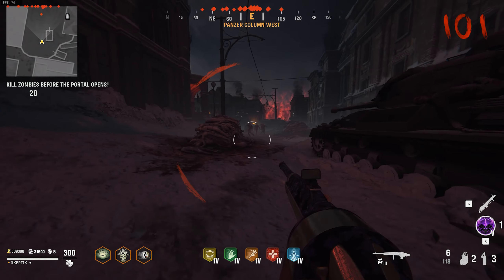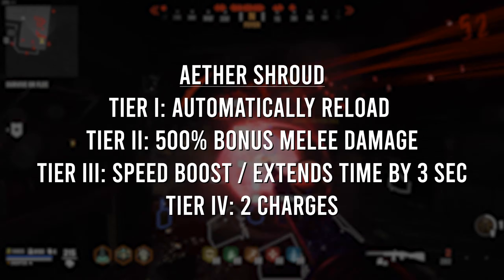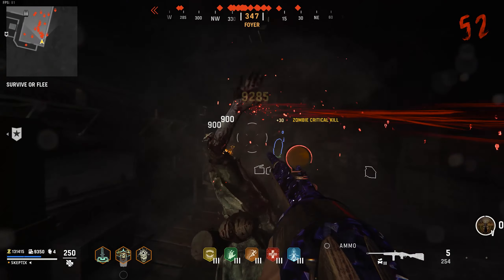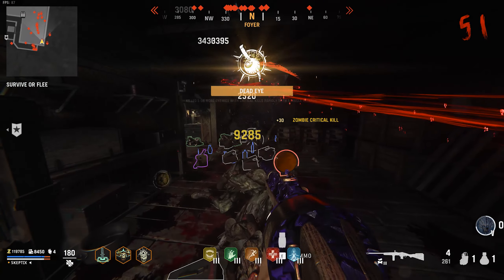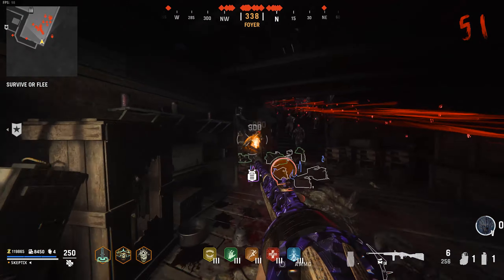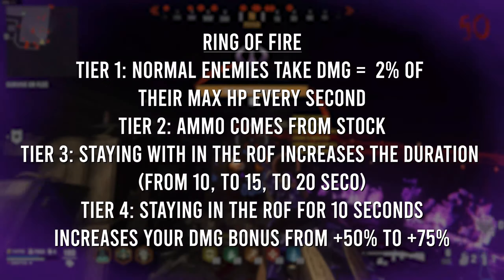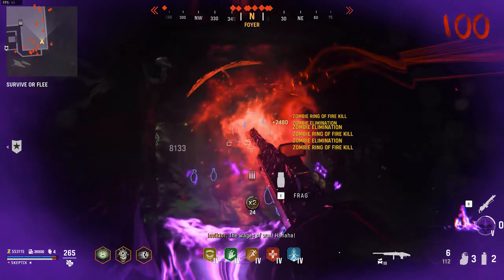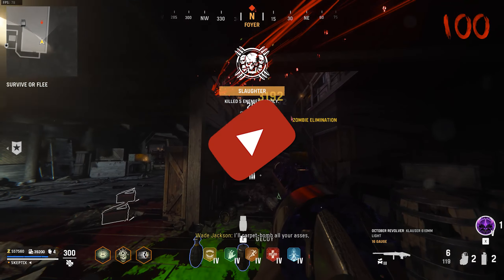Ranking Field Upgrades!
All Vanguard Zombies Field Upgrade Tiers EXPLAINED & RANKED / Round 50+ Strategy Guide On Der Anfang

In this video we are going to explain what all of the field upgrades do inside of Vanguard Zombies as well as rank them in order of least useful to most useful to get to round 50 or round 100 and beyond.

What is your favorite field upgrade?  Do you like this system or Cold Wars system more?  Let me know down below!

Time Stamps:
00:00 - 01:50 Intro
01:51 - 03:25 Number 4
03:26 - 04:44 Number 3
04:45 - 06:09 Number 2
06:10 - 08:45 Number 1

Solo Player Main Quest & Boss Fight Guide For Forsaken
Is Round Based Zombies Gone For Good?
Why Is Onslaught So Awful?!

✏️ Tentative Schedule:
- Videos: Uploaded Regularly
- Streams: M, W, & F or Sat
- VGNS or Podcast: Sunday

📱 Other Socials

Don't forget to check out the second channel called theBit!  Where there will be reactions to content that doesn't quite fit this channel; as well as clips from the brand new podcast!

*Do not feel pressured to donate, make sure you have your parents permission if you are under the age of 18 and do not bank on your own*